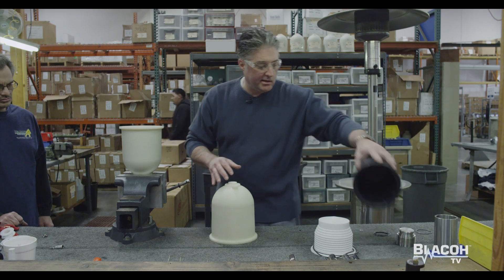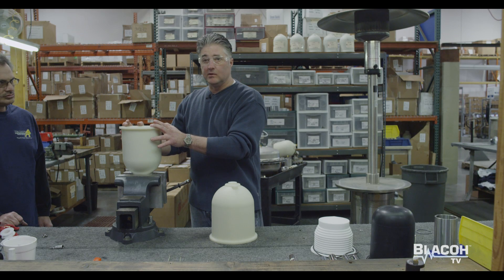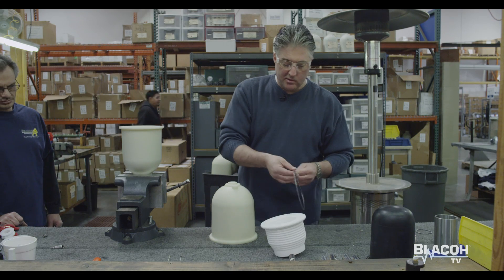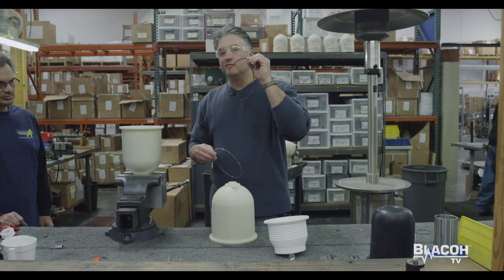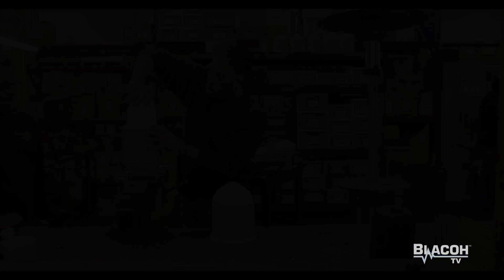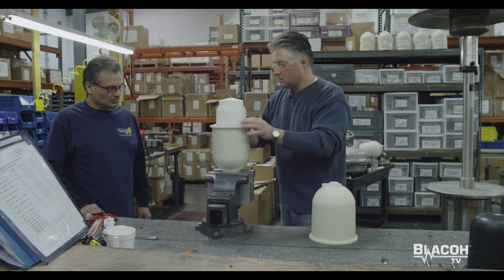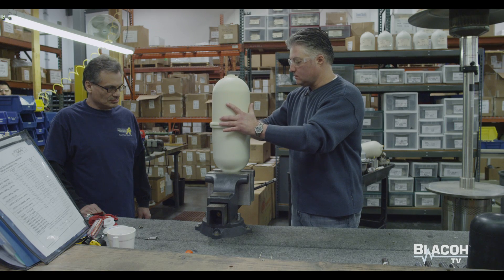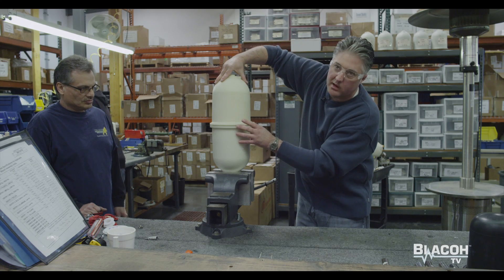SENTRY Elastomer Bladders and PTFE Bellows Assembly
How to install elastomer bladders and PTFE bellows in Blacoh's SENTRY pulsation dampeners, demonstrated using a SENTRY 370 cubic inch Polypropylene dampener model.